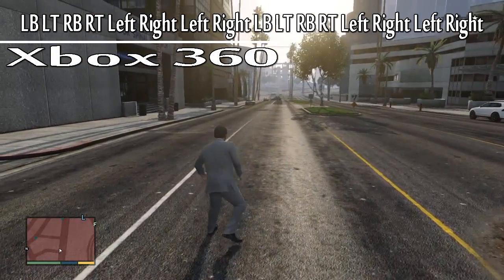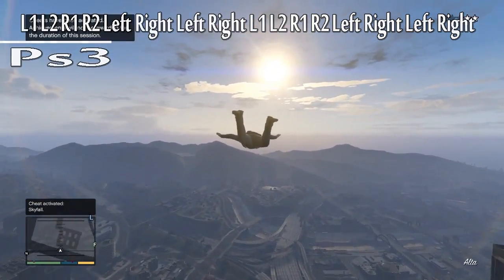GTA 5: Superman Flying Cheat - Tutorial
Download Free Fortnite Profile Pictures AND Video Thumbnails FREE